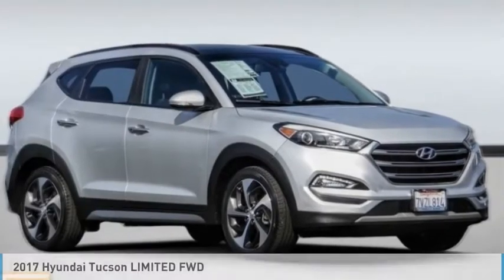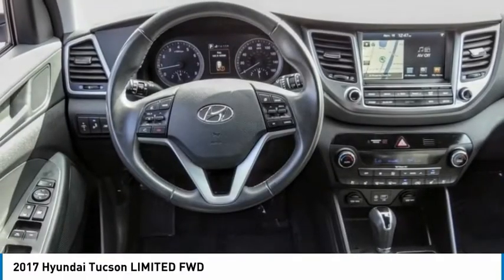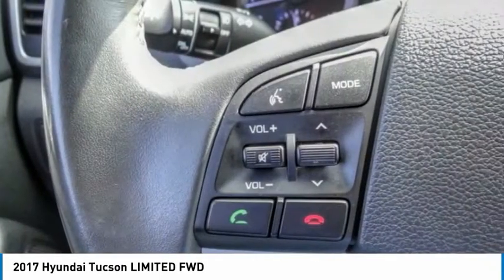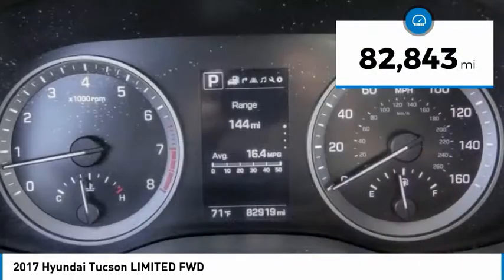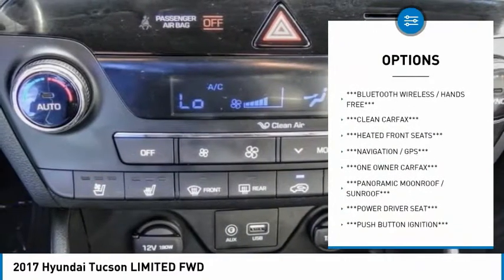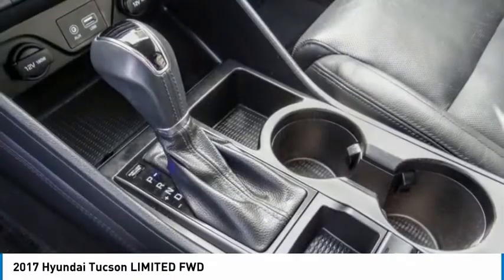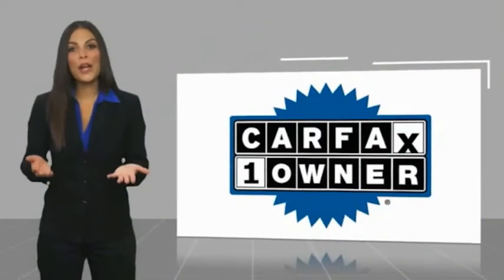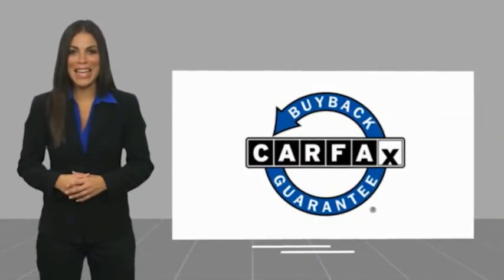2017 Hyundai Tucson TA9632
2017 Hyundai Tucson LIMITED FWD

1271 S. Auto Center Dr.

2017 Hyundai Tucson 7-Speed Automatic 1.6L I4 DGI Turbocharged DOHC 16V ULEV II 175hp 25/30 City/Highway MPG Financing available on approved credit. Trade-ins accepted. Subject to prior sale. All Pricing and Advertised Prices for any/all vehicles offered for sale does not include dealer installed accessories which can be purchased for an additional cost. No sales to Dealers, Brokers or Exporters. For out of state purchase, customers must be present to purchase. If shipping is required, dealership must facilitate; no exceptions. Prices are plus government fees and taxes, any finance charges, $85 documentary fee, $29 electronic registration fee, any emission testing charge and $1.75 per new tire state tire fee. We make every effort to provide accurate information, but please verify before purchasing. Images, prices, and options shown, including vehicle color, trim, options, pricing and other specifications are subject to availability, incentive offerings, current pricing and credit worthiness. Images are for illustrative purposes only.